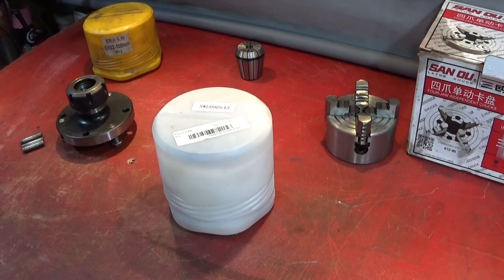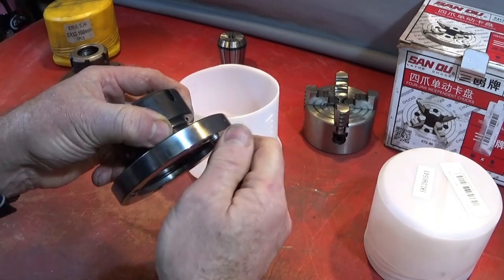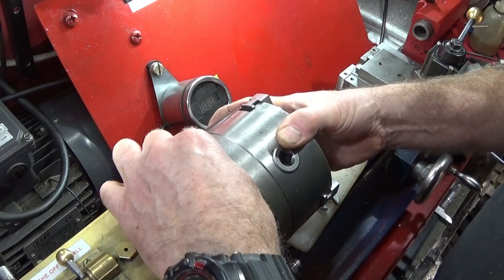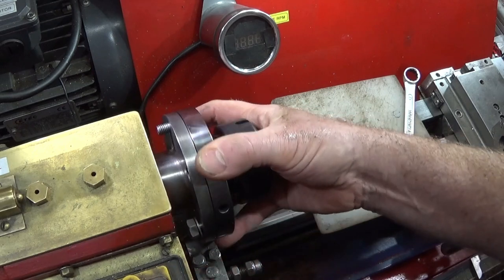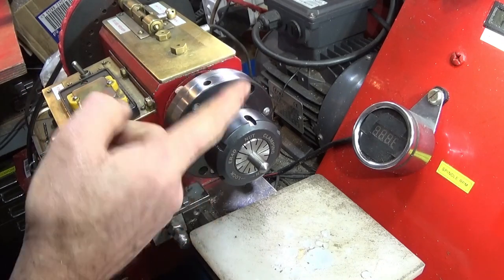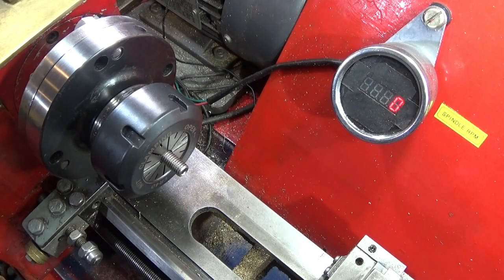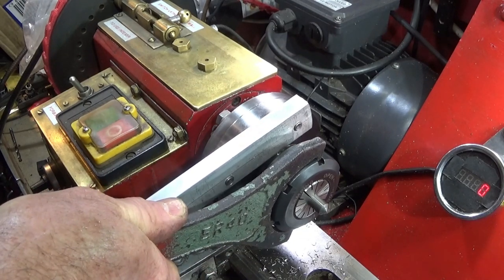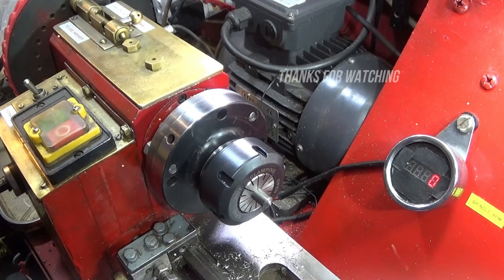Chinese Mini Lathe ER40 Collet Chuck & Nut Locking Handle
See this new ER40 Collet chuck I bought for my Chinese Mini Lathe, plus how I made a simple nut locking handle to hold the spindle whilst tightening and loosening the collet nut.
ER40 COLLET CHUCK LINK:-
Machifit ER40 100mm Collet Chuck Compact Lathe Tight Tolerance CNC Collet Chuck Lathe Tool